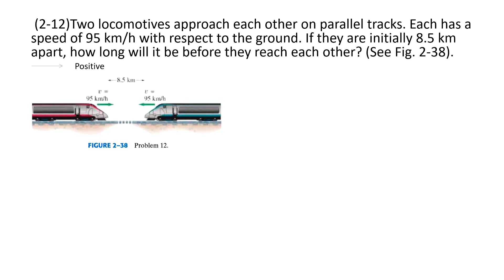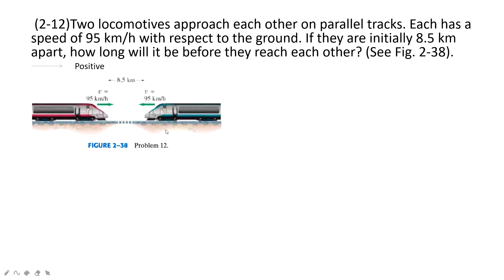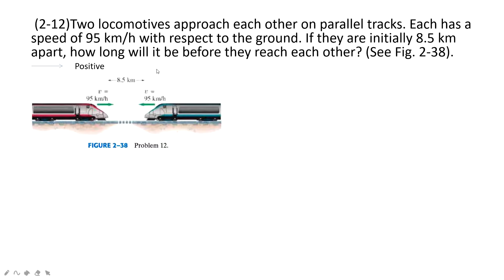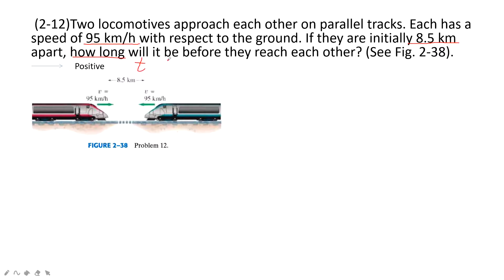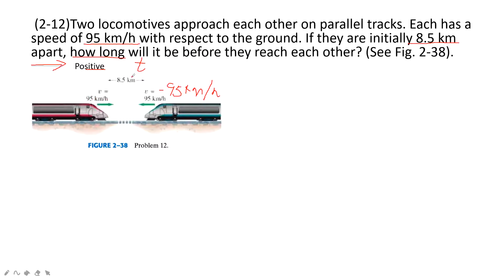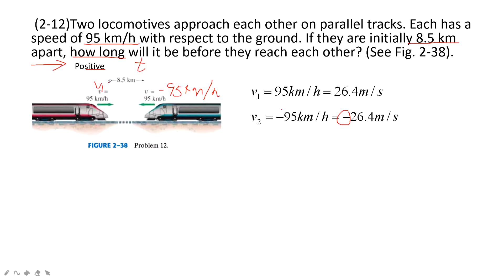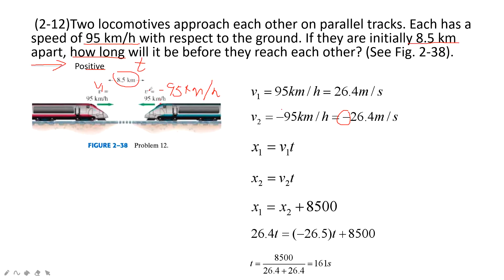(2-12) Two locomotives approach each other on parallel tracks. Each has a speed of 95 km/h with resp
(2-12) Two locomotives approach each other on parallel tracks. Each has a speed of 95 km/h with respect to the ground. If they are initially 8.5 km apart, how long will it be before they reach each other?